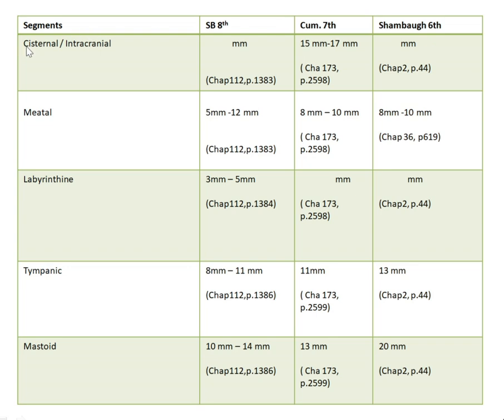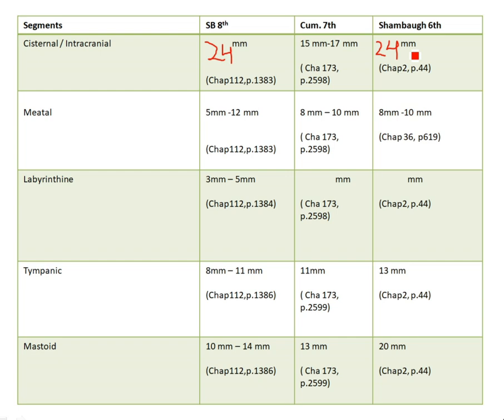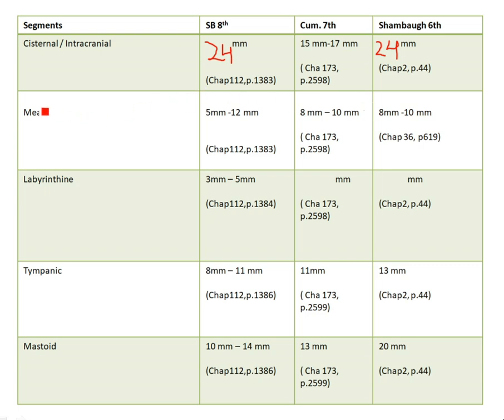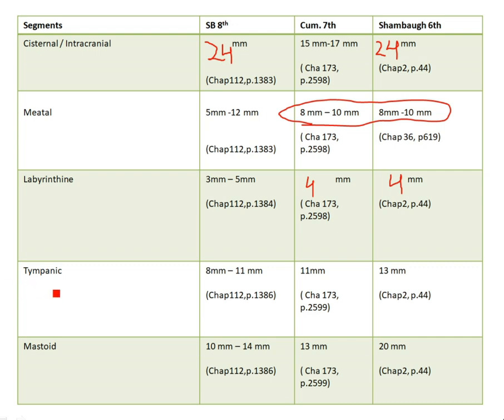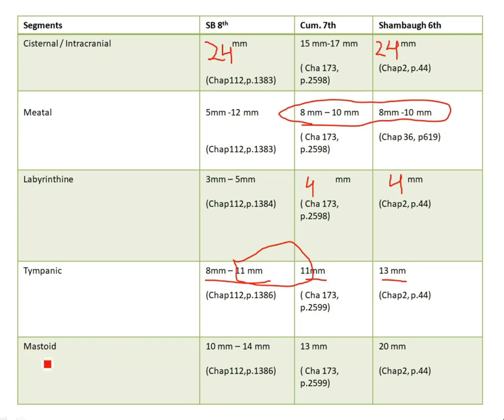Length of CNVII segments - Standard Texts with Mnemonics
The length of the intracranial and intratemporal portions of CN VII (facial nerve) varies across different textbooks, leading to inconsistencies. Additionally, doctors preparing for various exams, such as MRCS ENT, ENT Residency Study Guides, DHA ENT exams, Prometric ENT exams, NEET PG, and NEET SS, often encounter conflicting information, which adds to the confusion. To address this, we provide information sourced from the latest editions of authoritative books, with specific chapters and page numbers referenced. Unlike other materials, we prioritize evidence-based accuracy. Our comparisons draw from recent editions, including Scott-Brown's Otolaryngology (8th edition), Cummings Otolaryngology (7th edition), and Shambaugh's Surgery of the Ear (6th edition). Finally, we include mnemonics to help you remember the content effortlessly.